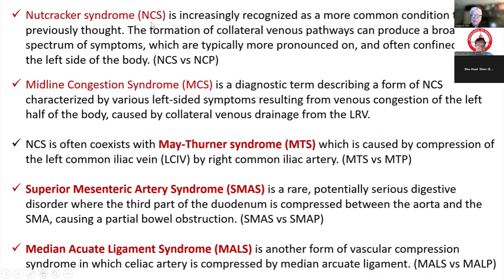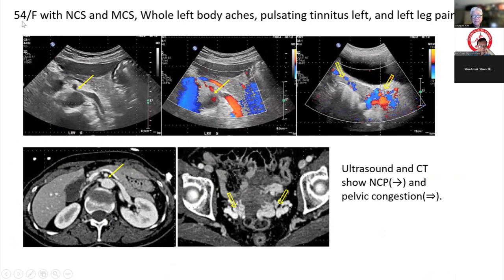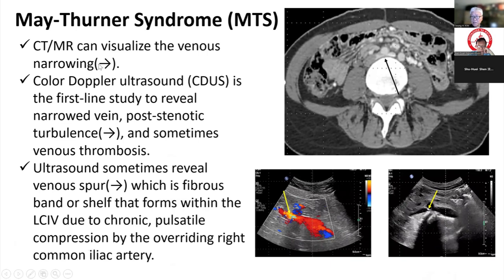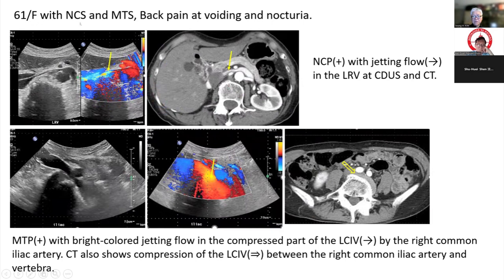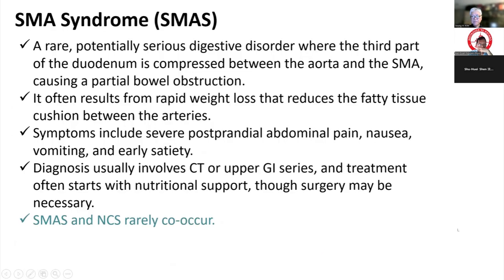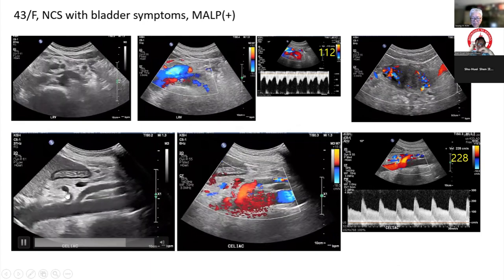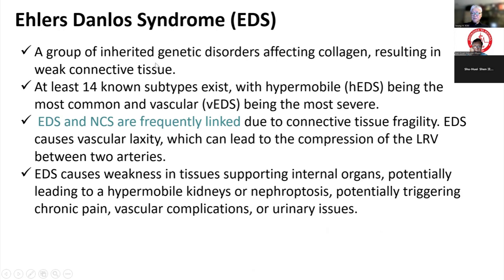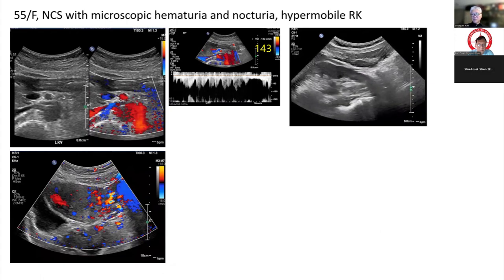NCS Talk 6 Associated Conditions 20260427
This is a zoom record of the 6th seminar of the Nutcracker Asian Network that was held on 20260427